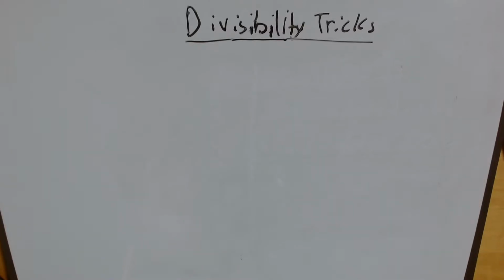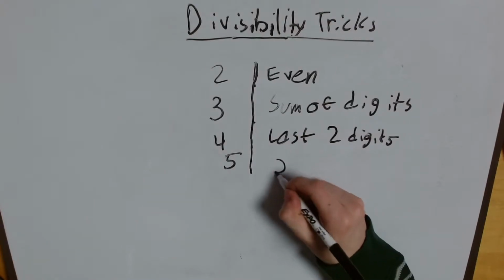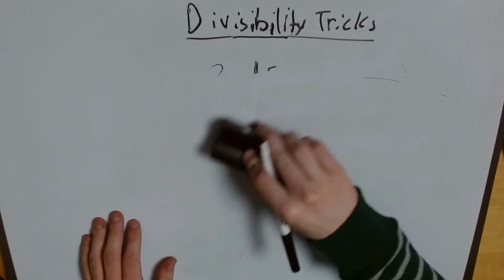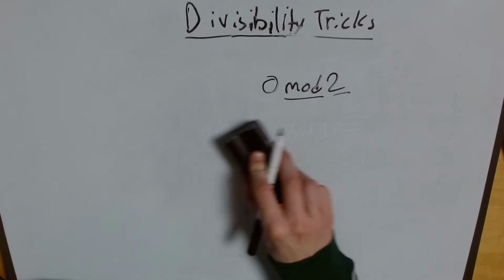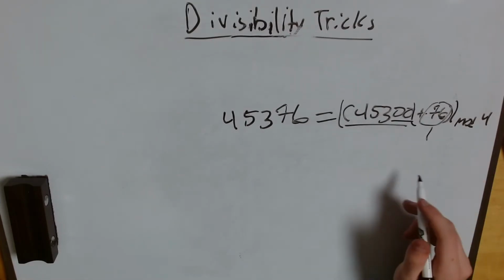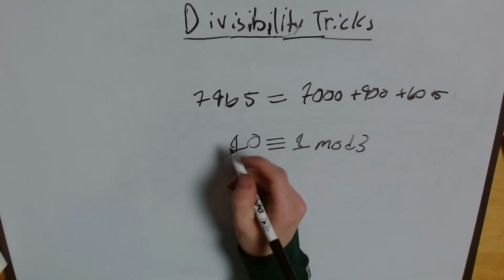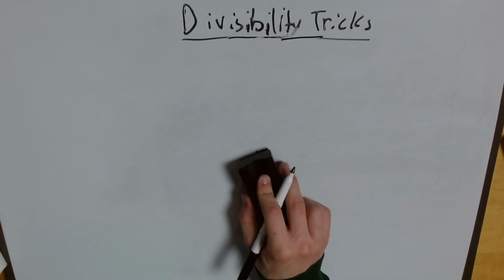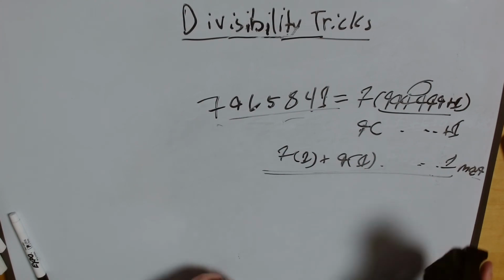Quick Divisibility Tricks-And Why They Work!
Ever wanted to divide faster? Well, using divisibility tricks, you can just look at a number, do some very simple math, and know what numbers it's divisible by! Today, we'll go over each of the divisibility tricks, and how they work. Hope you enjoy!